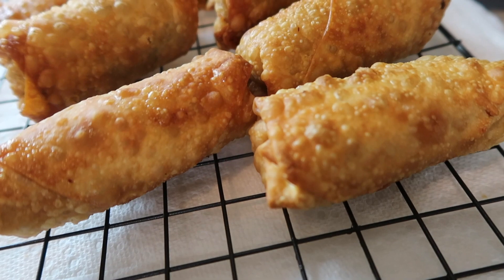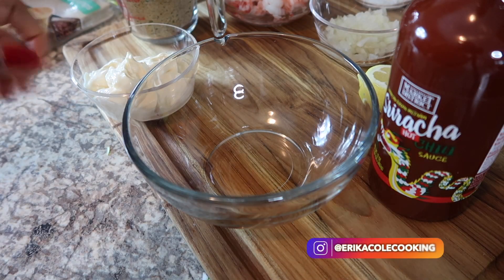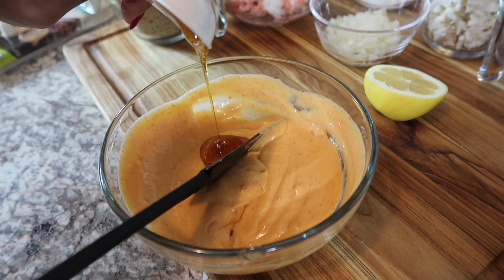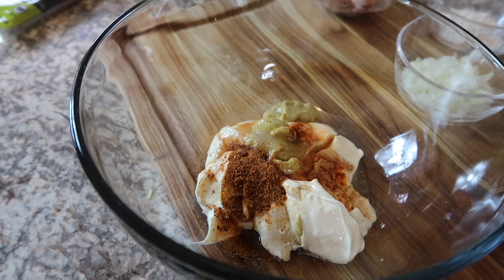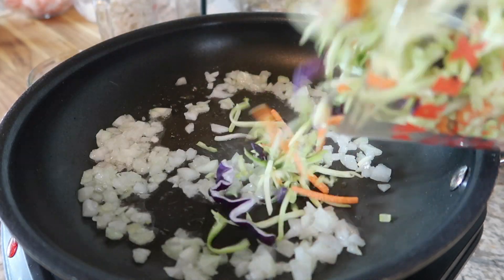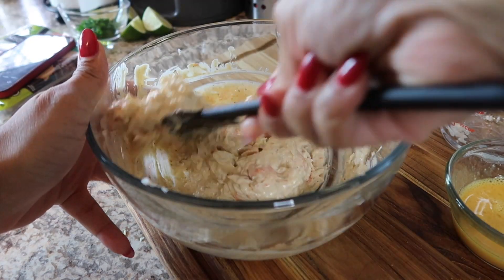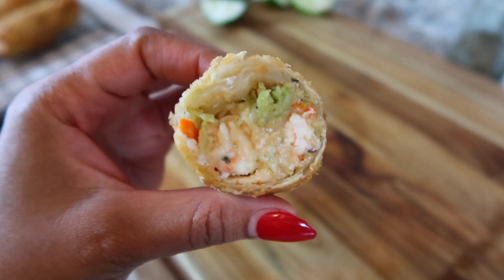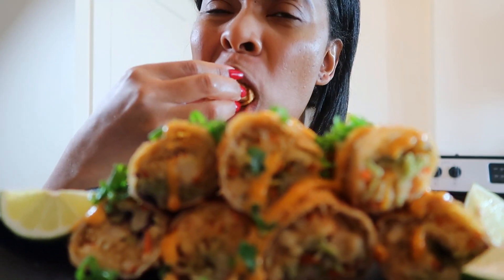EASY LOBSTER AND CRAB EGG ROLLS | HOW TO MAKE EGG ROLLS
In today's video we are making some Lobster and Crab Egg Rolls!
These are so good! Crispy and crunchy on the outside, flavorful inside. I'm sure these are going to be your go to appetizers recipe. Make these tonight for dinner, with the tasty sauce.

SHOPPING LIST
Lobster & Crab Egg Rolls
8oz Lump Crab Meat
1 Package Egg Roll Wrappers
1/4 Tsp Worcestershire
1/2 Cup Mayo
1 Egg
2 Tbsp Finely Chopped Onions
1/2 Tsp Hot Sauce
1/2 Tsp Sugar (to taste)
1/2 Tsp Old Bay
1 Tbsp Dijon Mustard
1 Tsp Lemon Juice
1/2 Cup Breadcrumbs (add slowly)
1 Cup Broccoli Slaw
1 Tbsp Corn Starch
Oil for frying
Green onions (topping)
Lime (topping)

BANG SAUCE
1/2 Cup Mayo
2 Tbsp Sriracha
1/2 Tbsp Honey
1 Tbsp Sweet Thai Chili Sauce